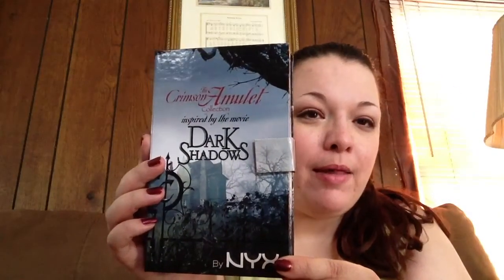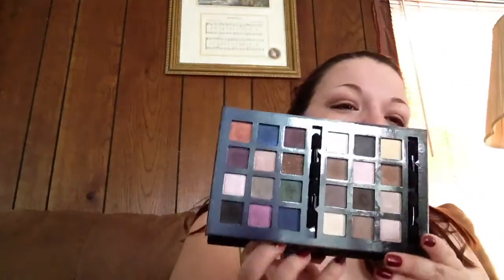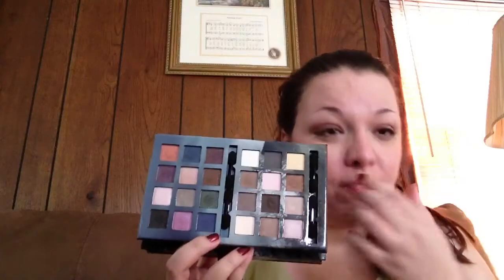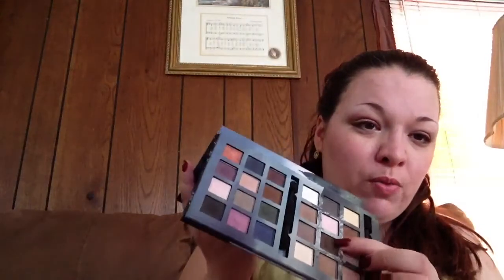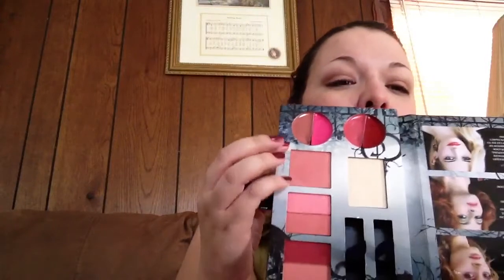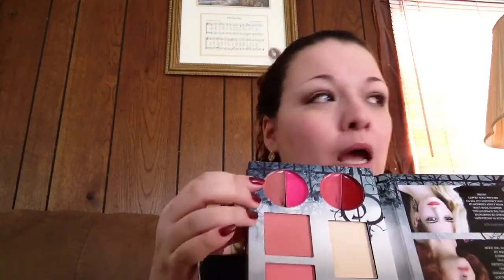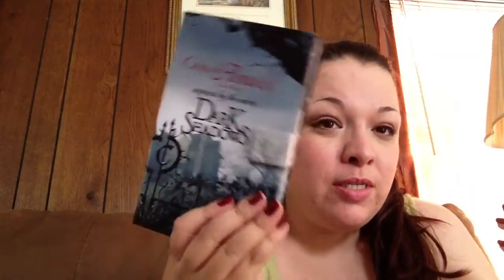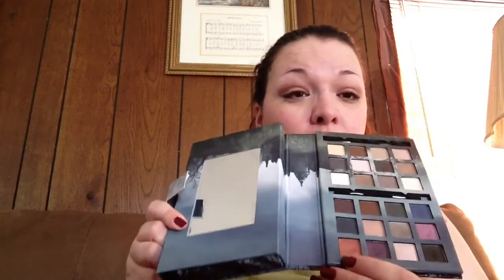My 2 cents: A review of the NYX Crimson Amulet Palette